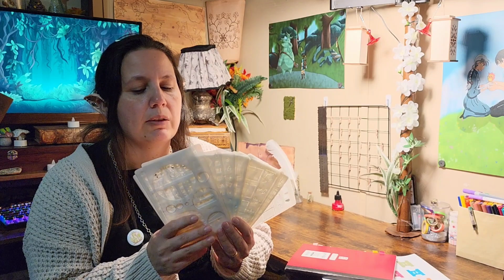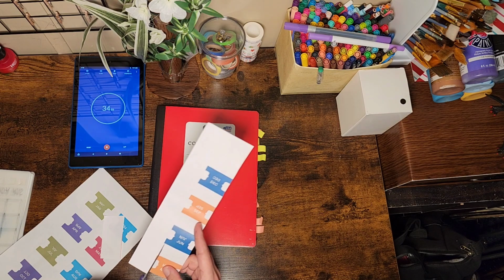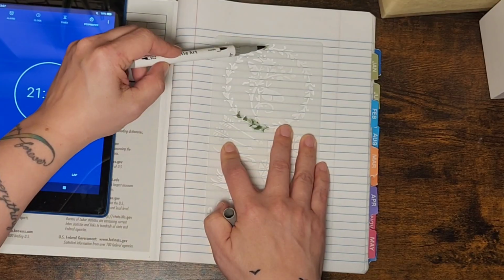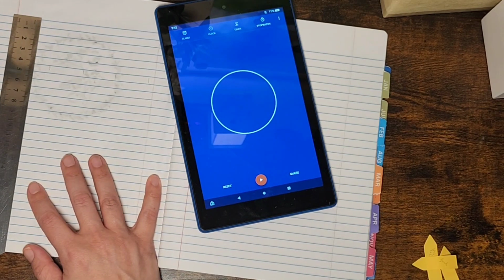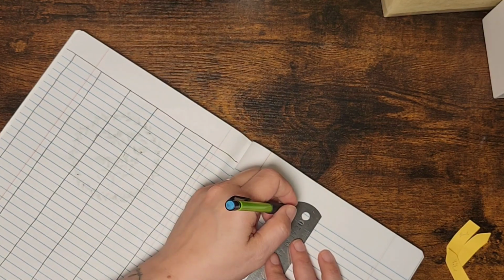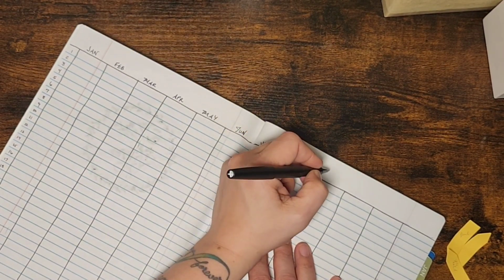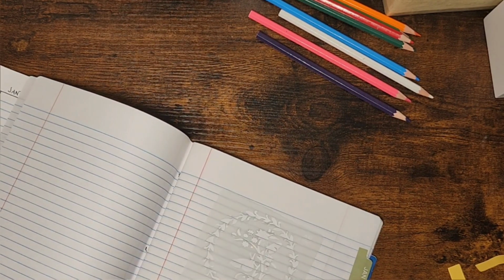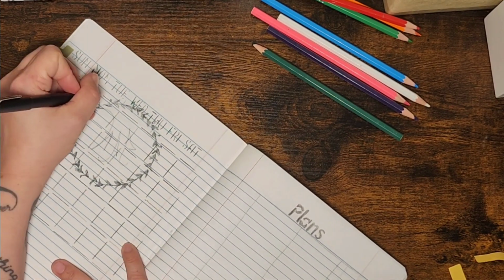Composition notebook - one year in one book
I set up for the whole year on a budget, which I ended up under $10 with products from a variety of stores and then share a bullet journal/bujo flip through. I show a layout to organize ideas and tasks in an 100 page composition notebook. This is a budget-friendly journal and easy setup.

Supplies:
80 page Composition notebook - School supply sale $0.50
 multi-colored pen $1.50
highlighters $1.25
gold pen $1.25
craft paper $1.25

**Commonly Used Supplies:
Vivid Scribbles Journal
Shuttle Art Dual Tip Brush Pen Markers
Shuttle Art 48 watercolor set
Pilot erasable ball point frixon pens
Pandafly black fine liner pen set
Helix Circle maker
Colored Pencils
sticky notes
glue stick
multi-colored pen